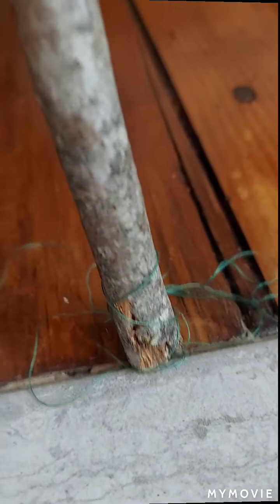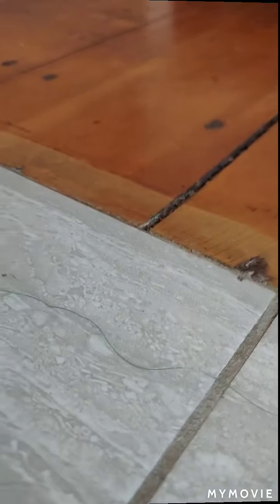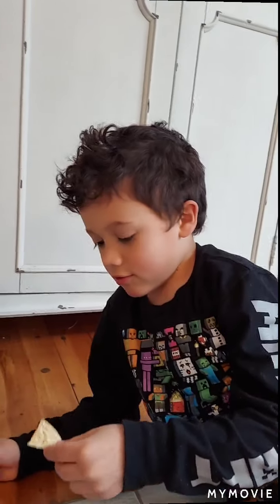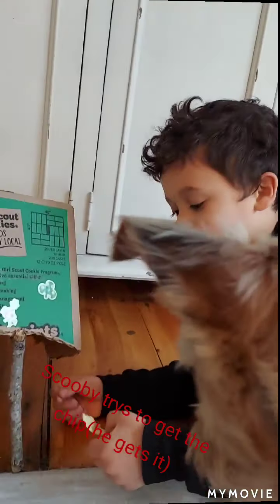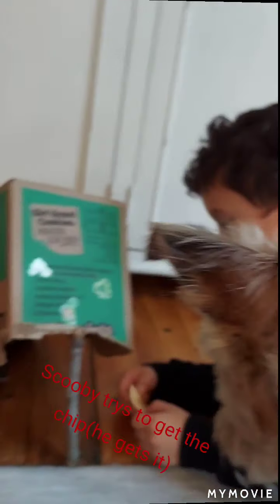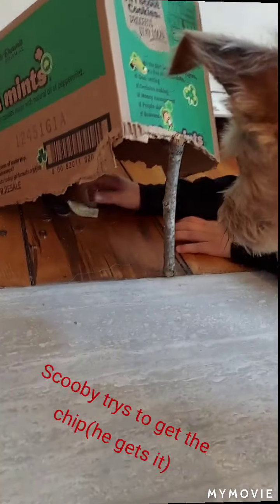Leprechaun trap!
making a trap to catch leprechaun Pete